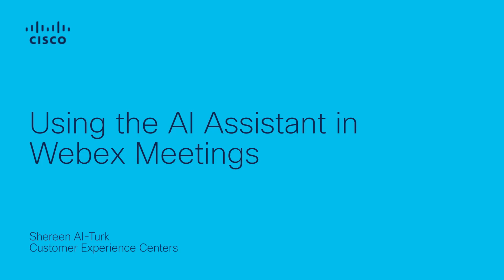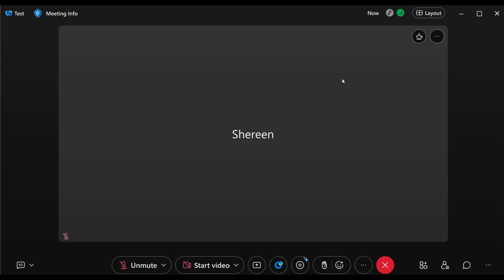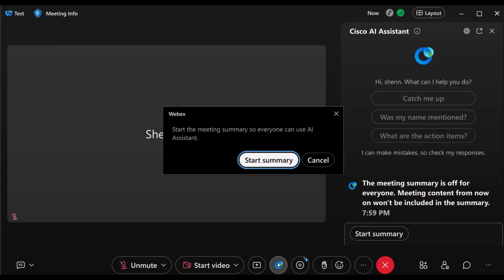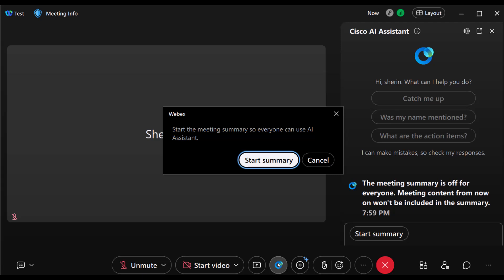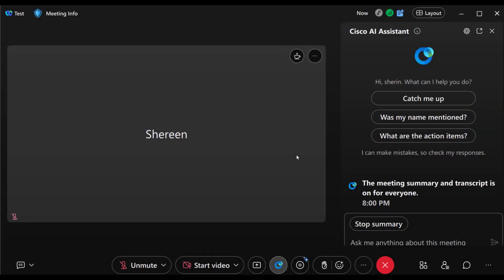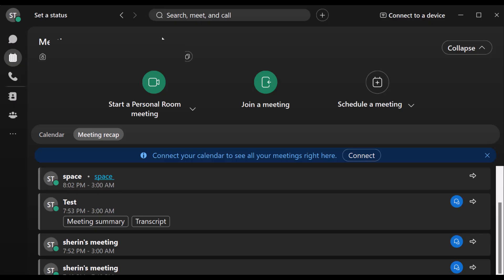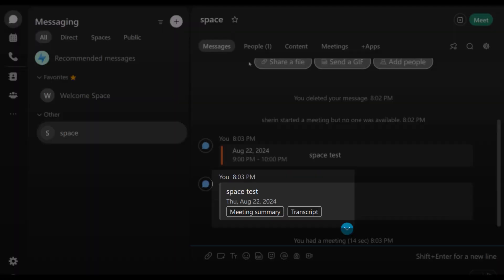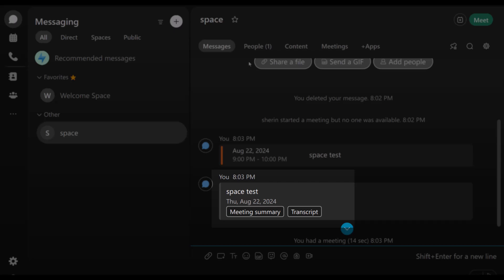How to Use Cisco AI Assistant in Webex Meetings | Smarter Collaboration with Real-Time AI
In this video, learn how to use the Cisco AI Assistant in Webex Meetings to enhance productivity and streamline collaboration. The AI Assistant offers powerful features like real-time transcription, automatic meeting summaries, highlights, and action item tracking—allowing participants to stay focused and informed without missing a detail.

  What you’ll learn in this video:
  – How to activate and use the AI Assistant during a Webex meeting
  – Key capabilities like live transcription, auto-generated summaries, and action item capture
  – Best practices to maximize meeting efficiency using AI-powered features